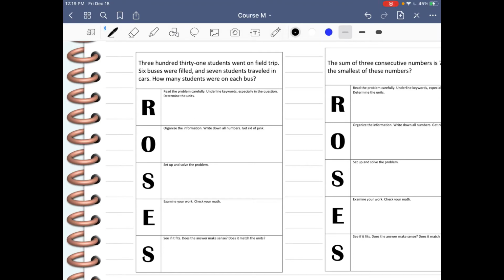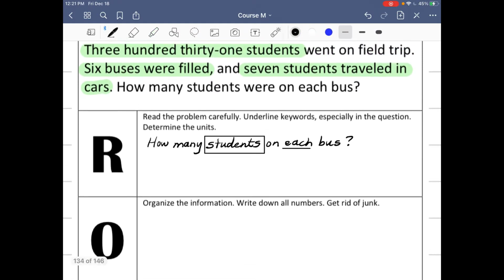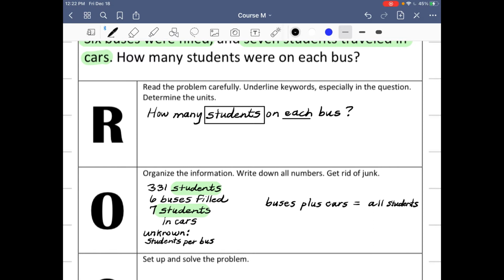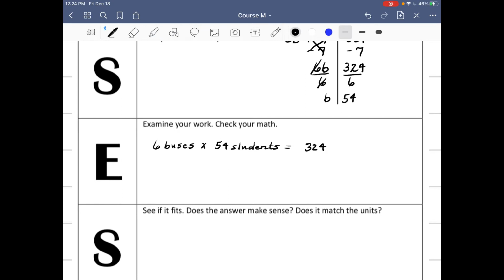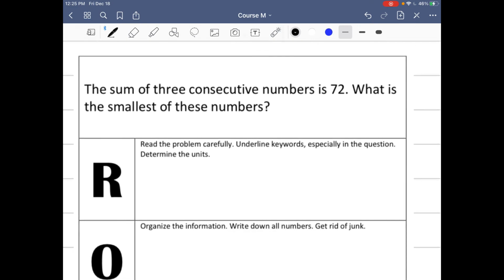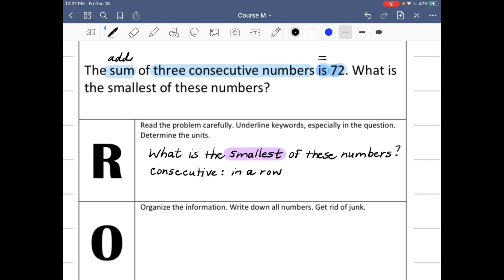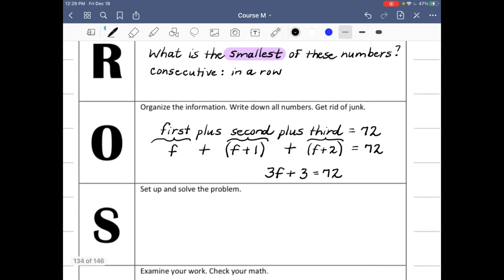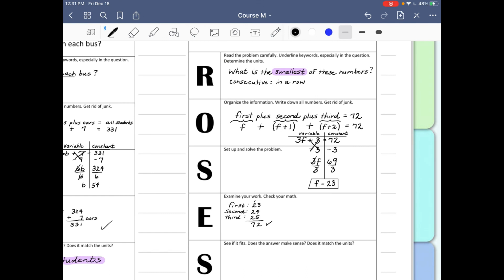Word Problems 3 and 4